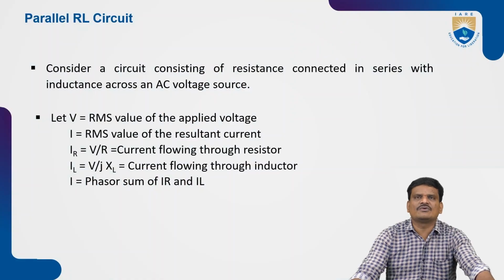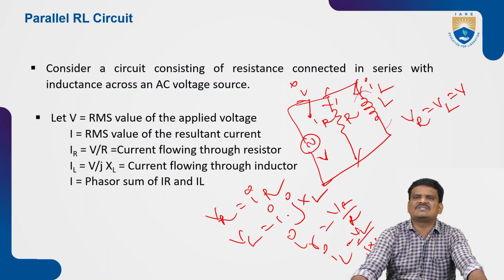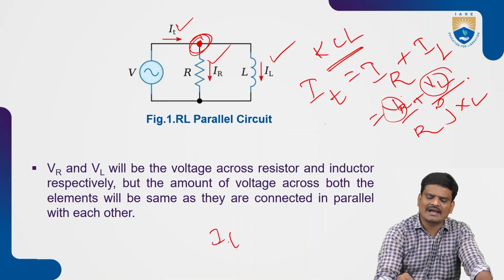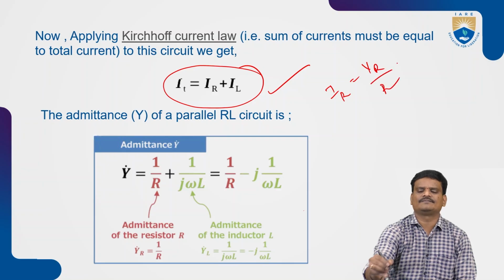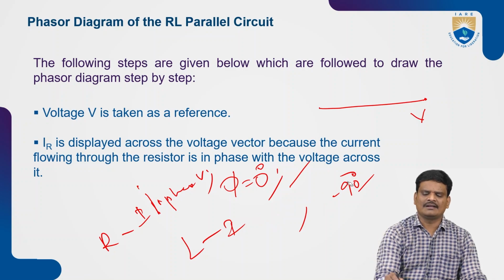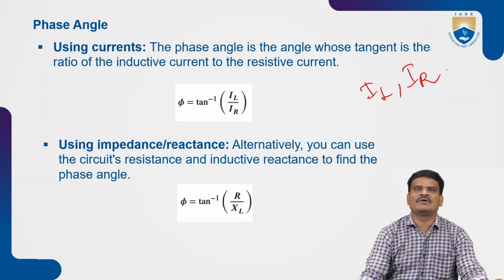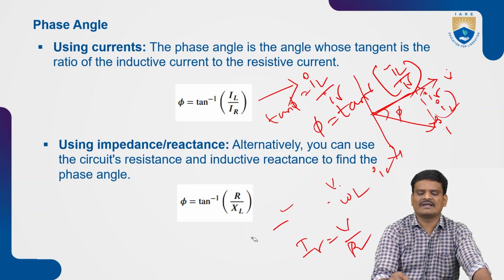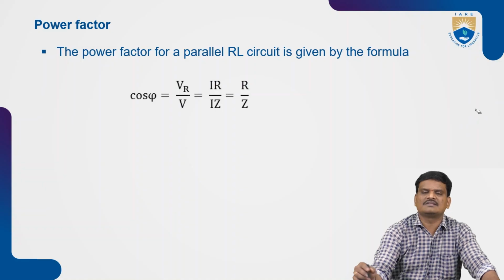Steady State Analysis of Parallel RL Circuit by Mr. P Mallikarjun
Steady State Analysis of Parallel RL Circuit by Mr. P Mallikarjun | IARE |

A Parallel RL Circuit consists of a resistor (R) and an inductor (L) connected in parallel across an AC voltage source.
In steady state, the circuit has reached a condition where voltages and currents vary sinusoidally with constant amplitude and frequency.

Telangana, India.

Parallel RL circuit, steady state AC analysis, impedance calculation, phasor diagram, inductive reactance, branch currents, power factor, AC circuits.